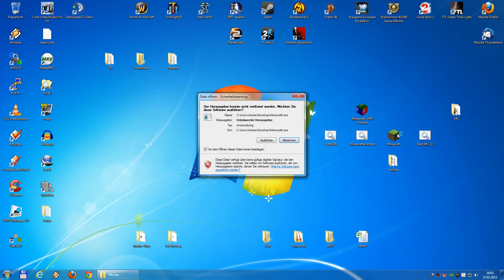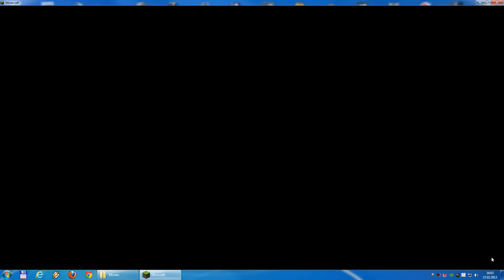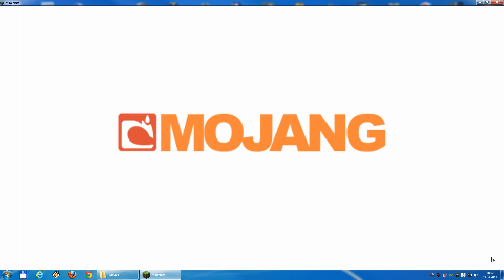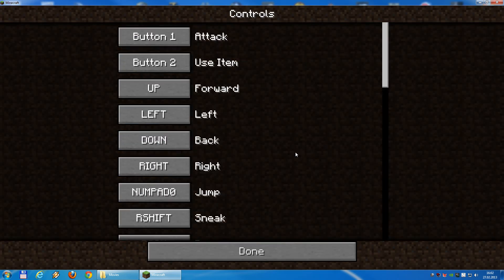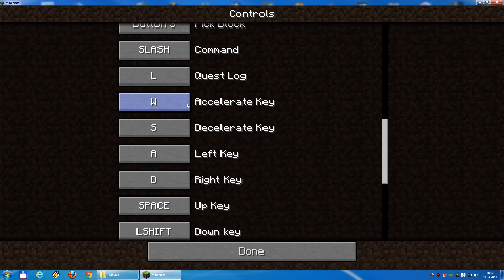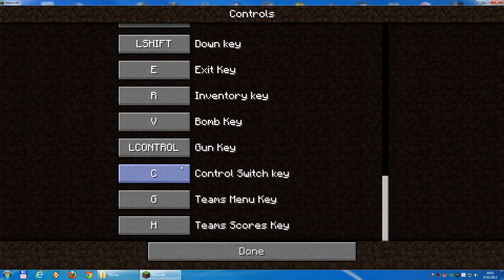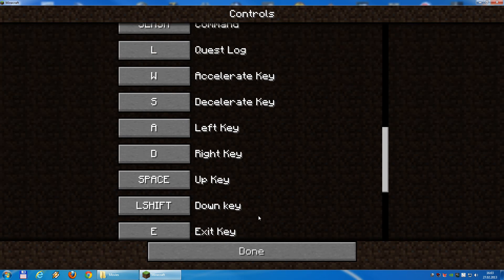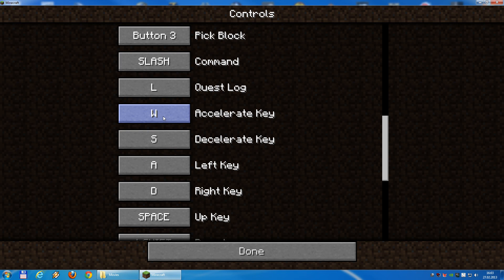How to change the controls of Flan's Mod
How to change the controls of Flan's Mod 2.1